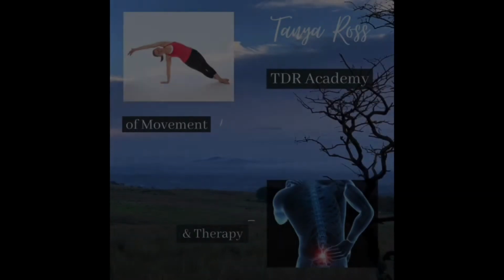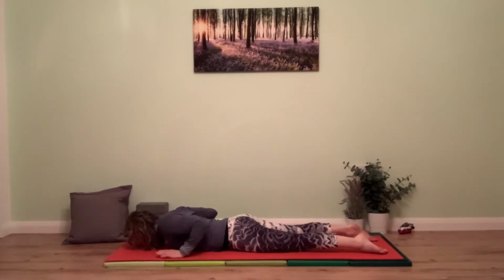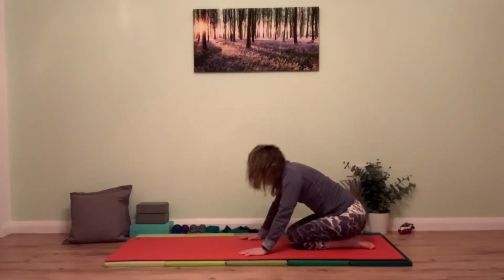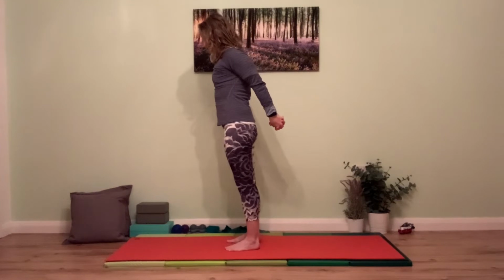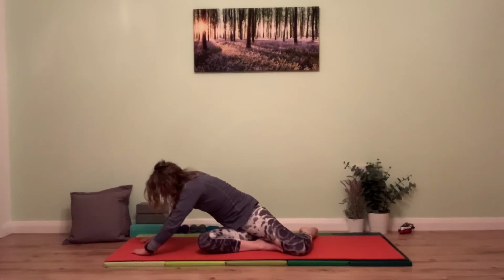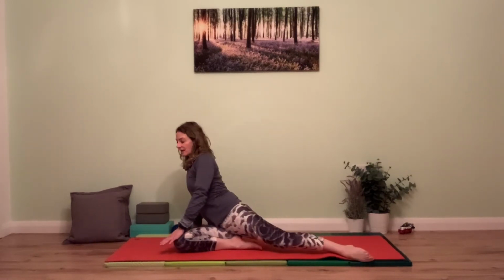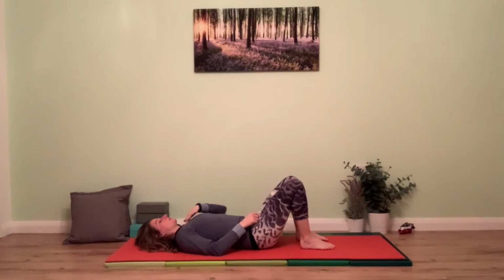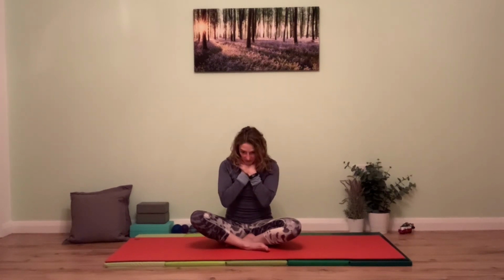50 Minutes | Total Body Stretch | Slow Sun Salutation, Hip and Upper Body Openers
This 50 minute stretching session takes you through a slow and modified sun salutation from Yoga to bring an active stretch into many areas of the body, followed by some specific hip and upper body opening stretches to bring a deeper stretch into these specific areas.

This was a Stretching Challenge class that I led on zoom.  There are options to go gentle and options to go further depending on your current needs. If you like the session, why not join us on Zoom for the full session - check out our timetable on our website and book in to one of our online classes.

I hope you enjoy this session and remember to only do what is comfortable in your own body.

If you have any injuries or medical issues, this session may not be suitable. Respect your body and if you have any issues contact your Dr or a health professional who can advise if you are ready for movement and exercise. If you are taking part in this session, you are affirming you are physically able to do so.

Have a go and let us know how you get on in the COMMENTS below.

We would love it if you give our video a LIKE with a thumbs up!

Tanya 🤟
Lead Therapist and Teacher
TDR Academy of Movement & Therapy
Massage | Injury & Pain Management
Pilates | Yoga | Aerial Fitness

Tanya Ross and TDR Academy of Movement & Therapy recommends that you consult your physician regarding the applicability of any recommendations and follow all safety instructions before beginning any exercise program. When participating in any exercise or exercise program, there is the possibility of physical injury. If you engage in this exercise or exercise program, you agree that you do so at your own risk, are voluntarily participating in these activities, and assume all risk of injury to yourself only.